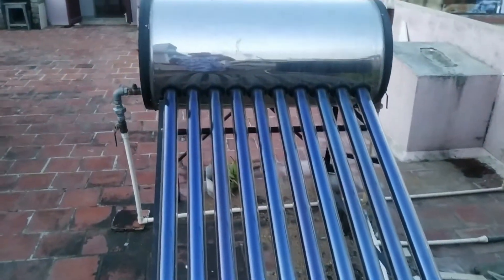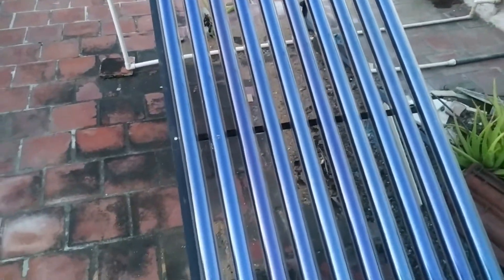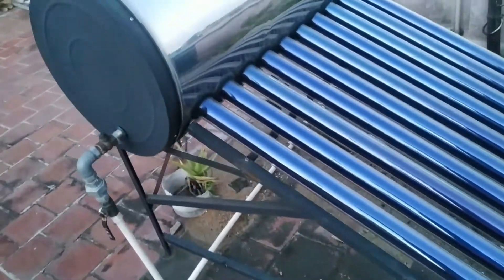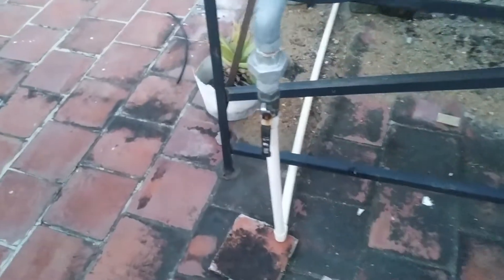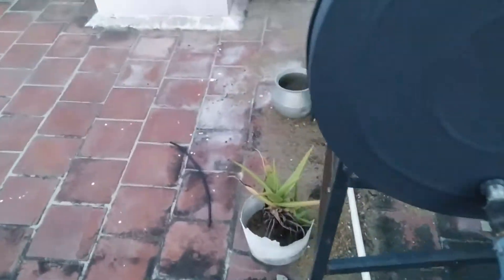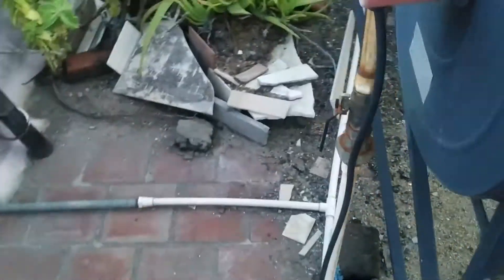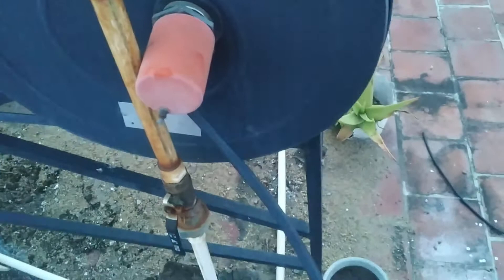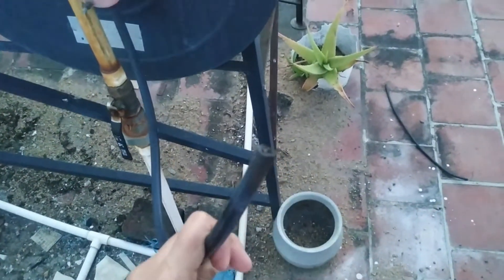Solar Water heater details |Details on initialization cost, maintanance, usages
Hi all.. Today let's see about Solar water heater which we are using for 5 years at our home in native.

Some of the best solar water heaters purchase links: